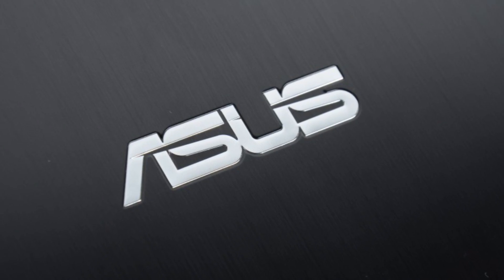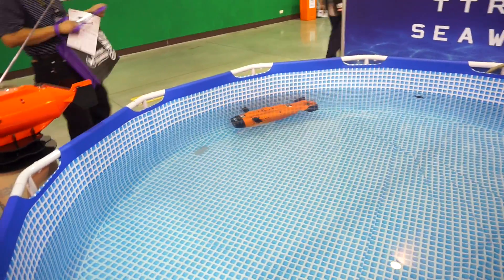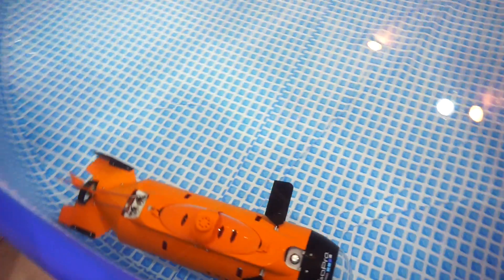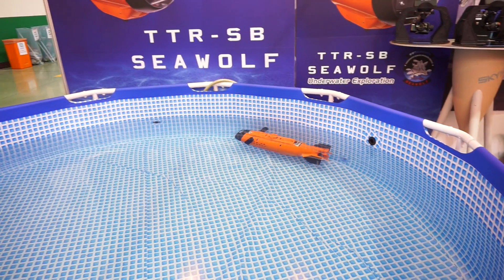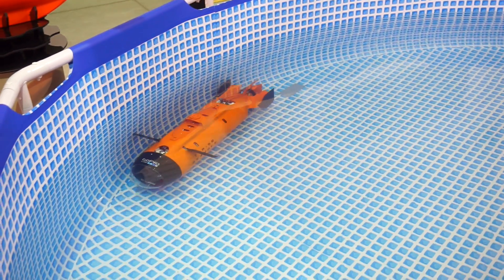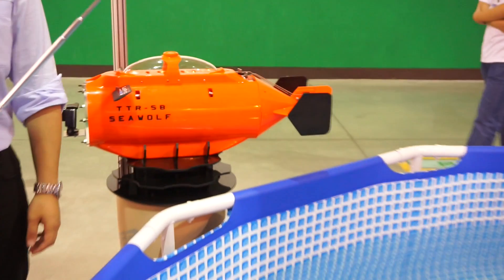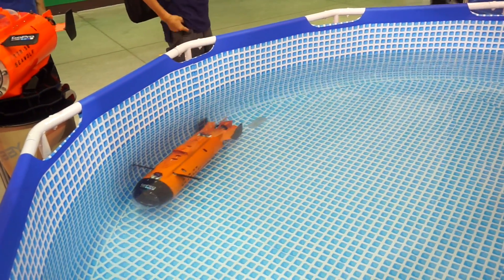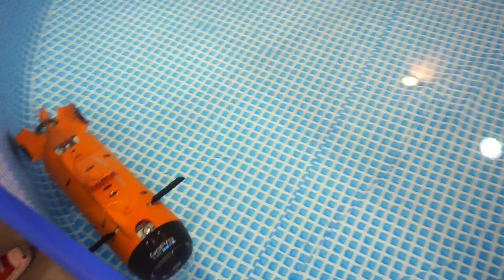ThunderTiger Seawolf: Submarine drone with GoPro hands on [English]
The ThunderTiger Seawolf is the first GoPro submarine drone, which sends live video directly to a smartphone app.